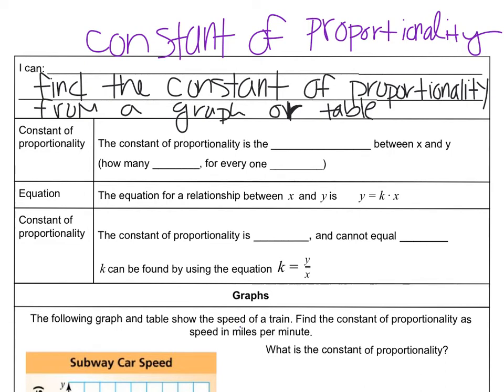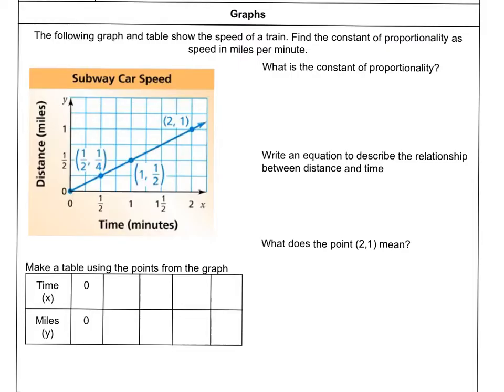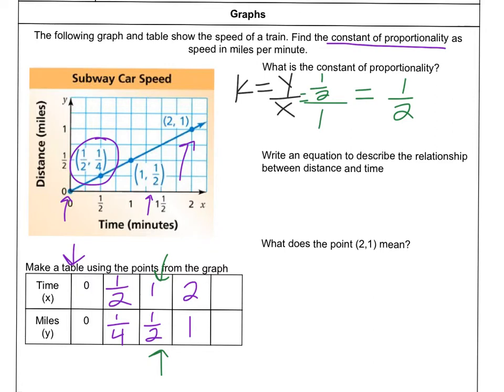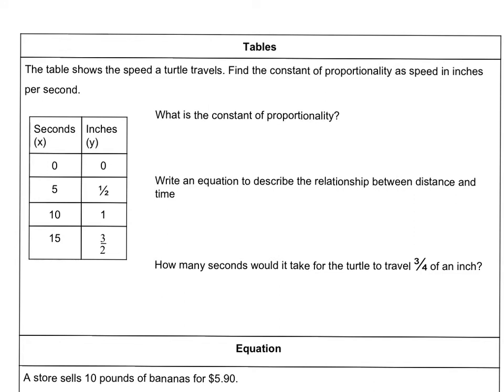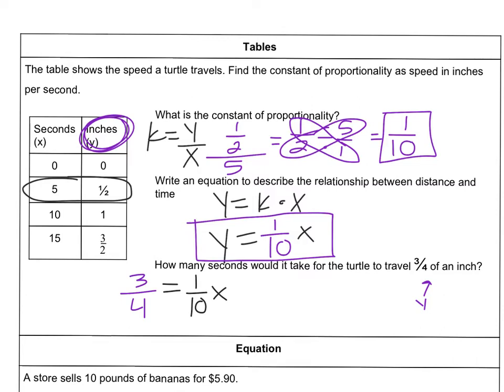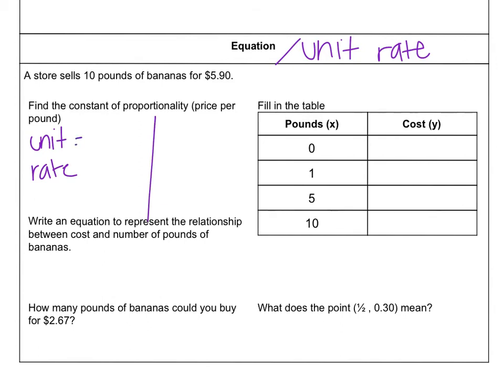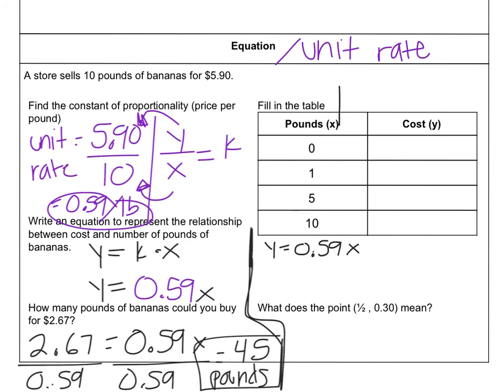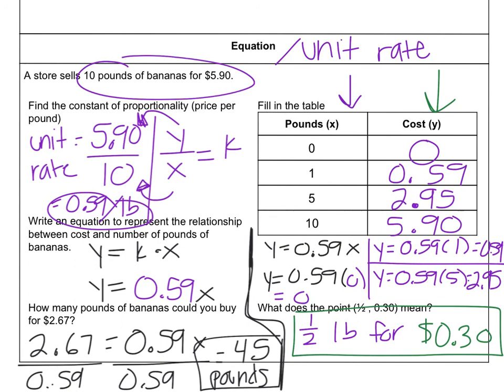Constant of proportionality